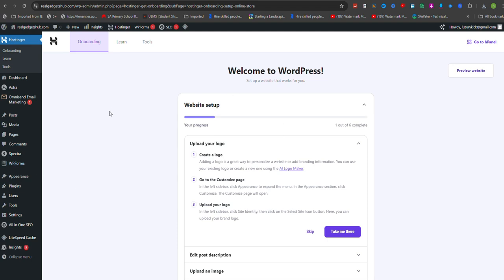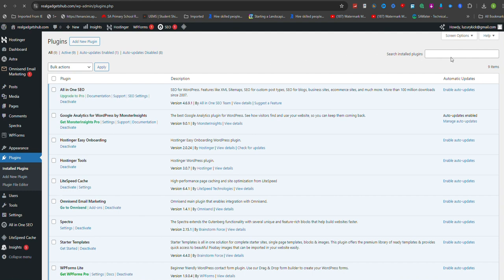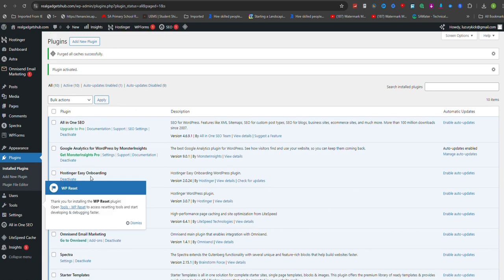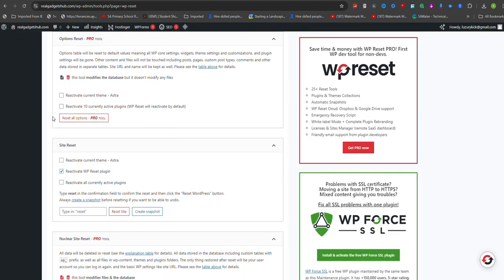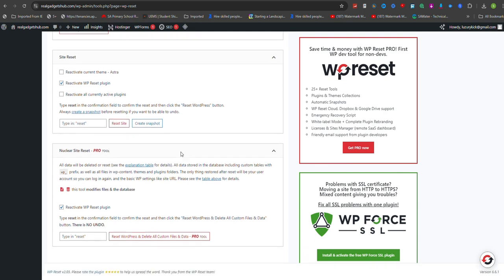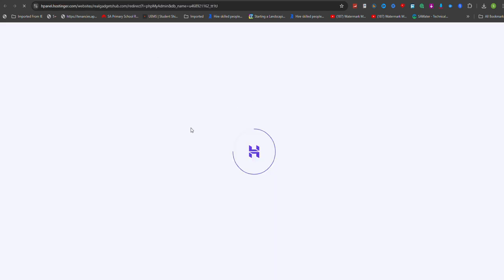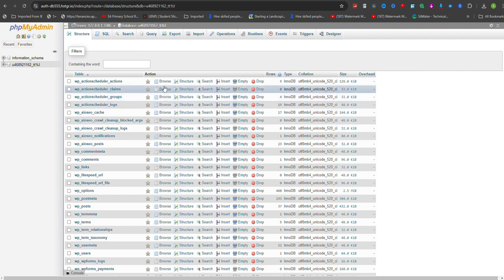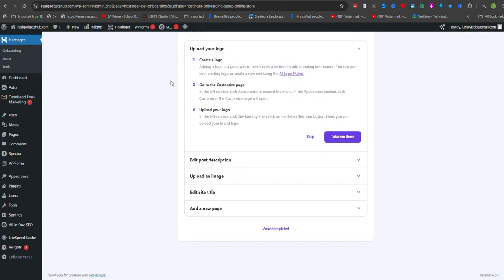WordPress Reset Tutorial: Start Fresh Without Losing Everything 💡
🔄 Want to reset your WordPress website and start fresh? You're in the right place! In this comprehensive tutorial, we'll walk you through everything you need to know about resetting your WordPress site safely and efficiently.

🎯 Whether you're a developer testing a new theme, a student learning WordPress, or a site owner who wants a clean slate — this guide covers ALL the methods you need!

📋 What You'll Learn in This Video:
✅ How to reset WordPress using a free plugin
✅ How to manually reset your database via phpMyAdmin
✅ How to back up your site BEFORE resetting (super important!)
✅ How to restore default settings without deleting your content
✅ Common mistakes to avoid during a WordPress reset

⚠️ IMPORTANT: Always create a full backup before performing any reset. We'll show you exactly how to do this step by step so your data stays safe!

🛠️ Tools & Plugins Mentioned:
🔹 WP Reset Plugin
🔹 UpdraftPlus (for backups)
🔹 phpMyAdmin (for manual resets)

💡 Pro Tip: If you're using WordPress for educational projects or course websites, resetting your environment regularly helps maintain a clean, optimized learning platform!

📚 This tutorial is perfect for educators, students, web developers, and WordPress beginners who want a professional understanding of site management.

💬 Drop your questions in the comments below — we respond to every single one!

Terms apply.